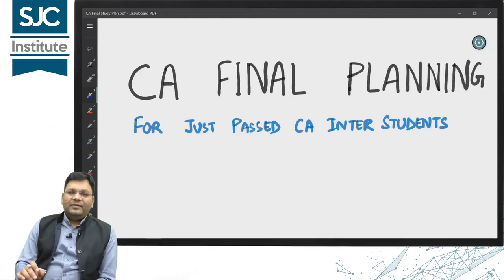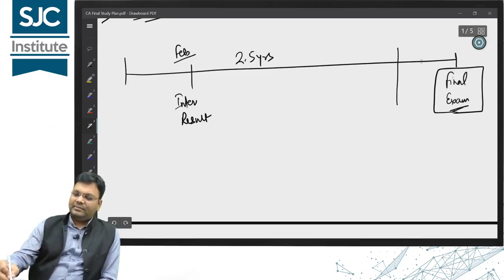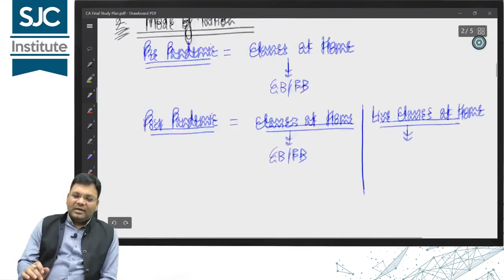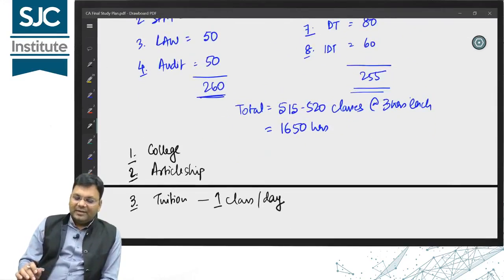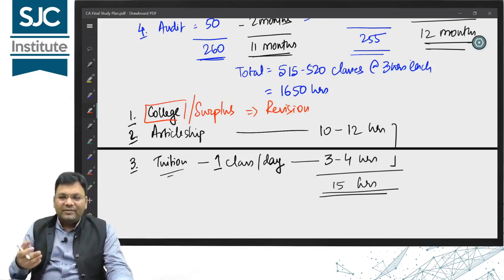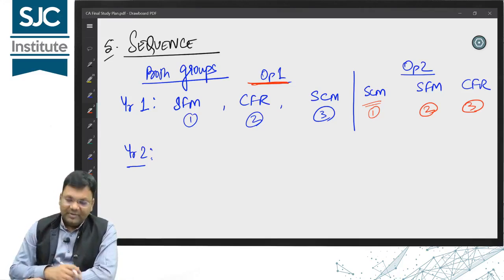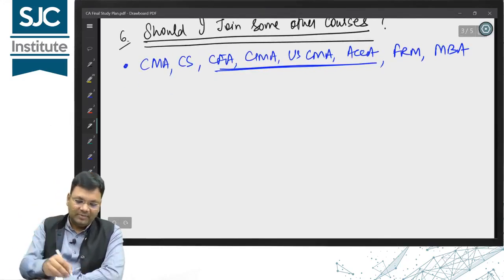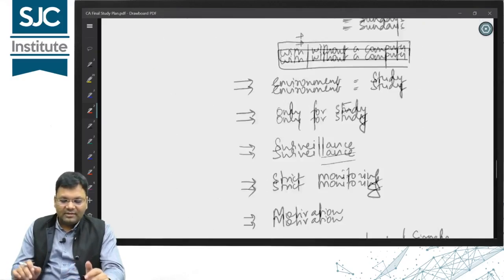CA Final Planning for CA Inter Pass Students | SJC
For details regarding live, pen drive, download mode classes, books and PDF’s